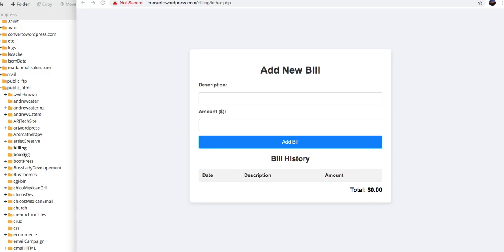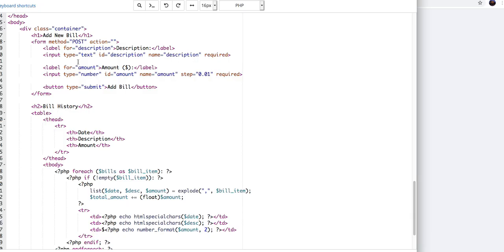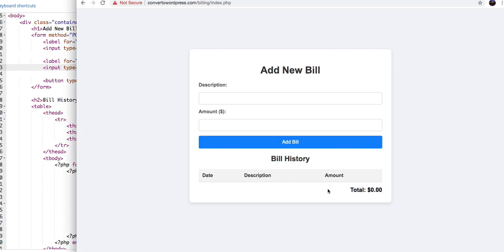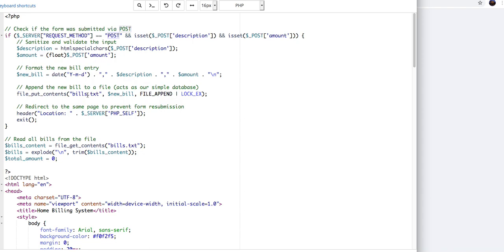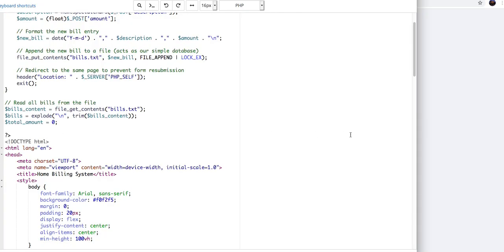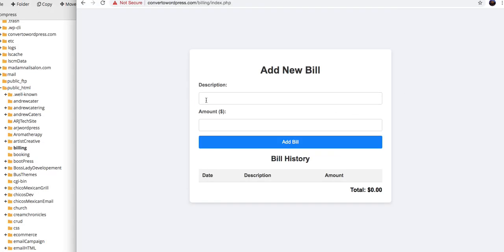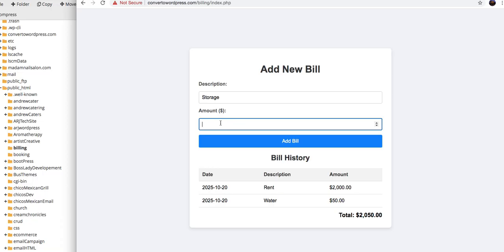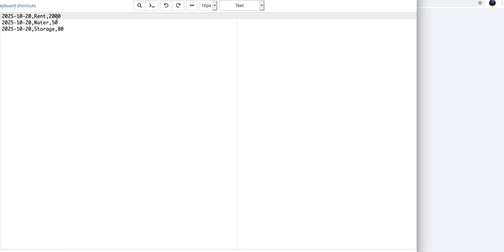Advance Practical PHP Add New Bill System - video 107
He is another video that I am sharing so that you can keep track of the bills.
It doesn’t have a delete/update button. You can get that from the 2 previous videos. In previous videos I create the update and delete button using Javascript.  In this project we are using the txt file to hold and read file.
These are the html/scripts in an txt and php extension.